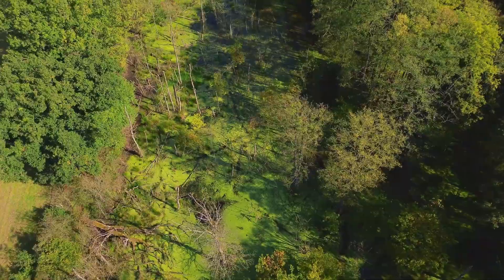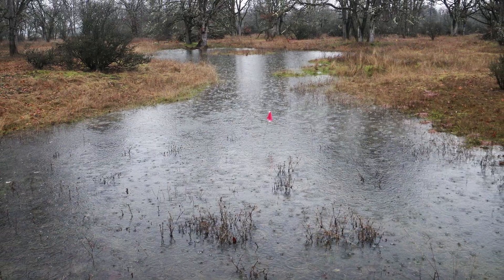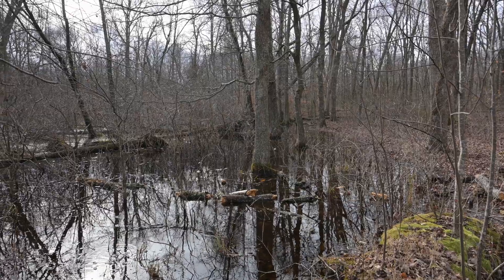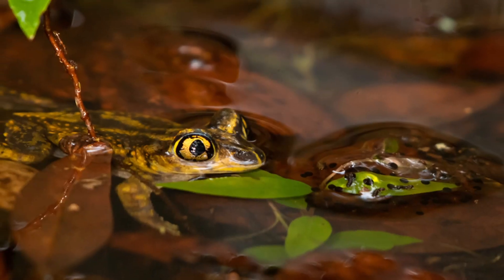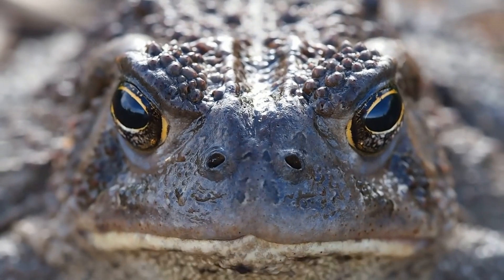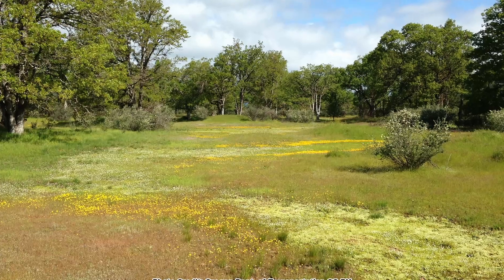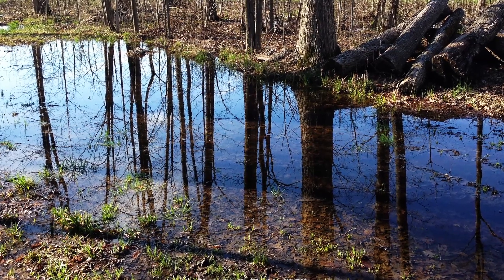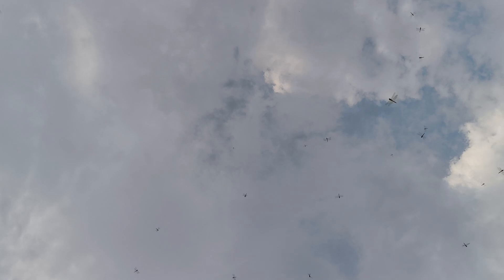Discover Vernal Pools: the Disappearing Wetlands FULL of Life!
Vernal pools are a special type of shallow wetlands that fill with snow melt and rain in late fall through early spring, then dry up sometime during the summer. Because they dry up, they are sometimes overlooked or dismissed as “not very good wetlands.” However, they serve an important role in the ecosystem and can be teeming with all kinds of life.

In this episode, we talk with Tom Biebighauser about vernal pools. Tom is a wildlife biologist, wetland ecologist, educator, and author. He has written multiple books about vernal pools and has made a career of restoring and creating wetlands. Throughout our conversation, Tom shares many stories about creating vernal pools on his own property, on other people’s properties, and at schools.

Almost by definition, vernal pools don’t contain fish, because fish wouldn’t be able to survive when the vernal pool dries up. However, because they don’t have fish, vernal pools are extremely important breeding sites for frogs, toads, salamanders, and many aquatic invertebrates. In more permanent bodies of water, those animals and their eggs, tadpoles, and larva would face a significant threat of being eaten by hungry fish, but that’s obviously not a risk in a place where there aren’t any fish.

In many states, 90% of our wetlands have been drained and filled. This is especially true for vernal pools, probably because they do dry out for part of the year. Vernal pools are often relatively small – sometimes only the size of a living room or even smaller. They are also very shallow, usually only inches to maybe a foot or so deep, and have gently sloping sides.

One of the reasons that wetlands are often drained is for mosquito control. However, mosquitoes typically aren’t a problem around vernal pools because the mosquito eggs and larvae are eaten by everything that is in the vernal pool. If a vernal pool or wetland holds water for more than a couple of months then it will attract frogs, dragonflies, damselflies, and other mosquito predators.

Many people are probably familiar with the concept of rain gardens and may even have a rain garden already. However, vernal pools differ from rain gardens in that vernal pools hold water for several months, while rain gardens go dry much faster. Because rain gardens typically only hold water for a few hours to a few days, they don’t develop the complex ecosystems of a vernal pool.